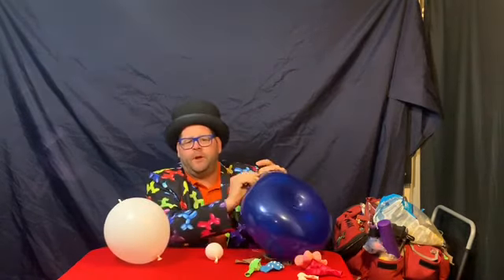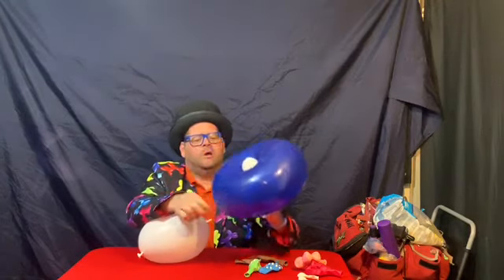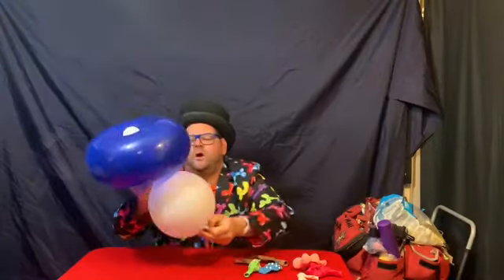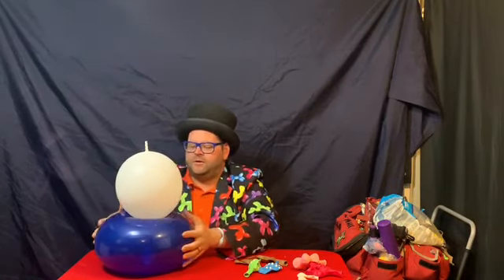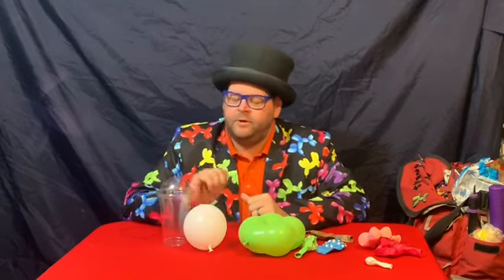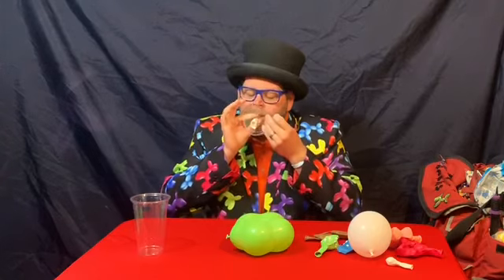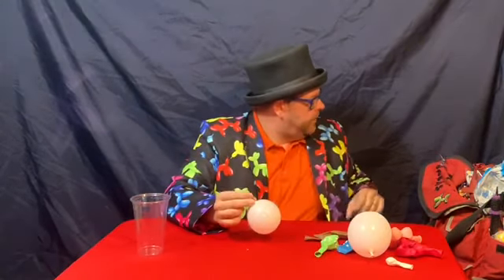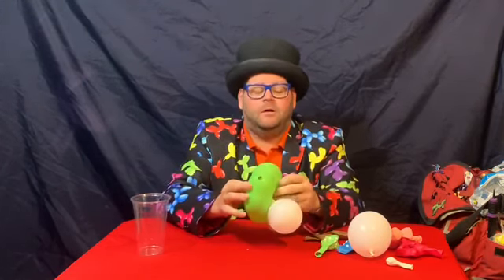Fatty base learn the base that we need for all the models in this series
Video came out on sale in 2019
Learn to make fast balloons don’t have the donuts or geos make a flower base